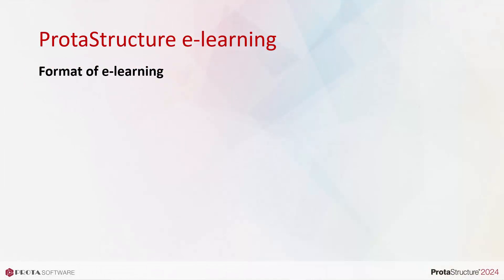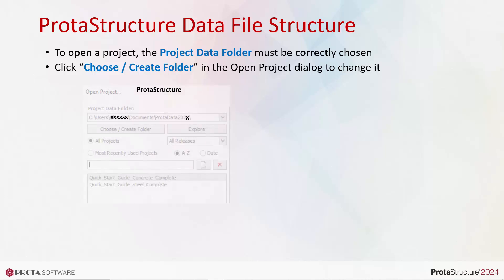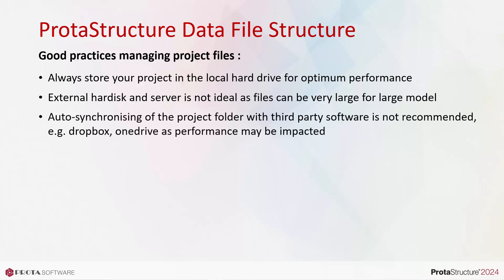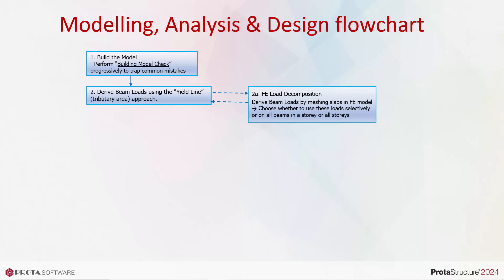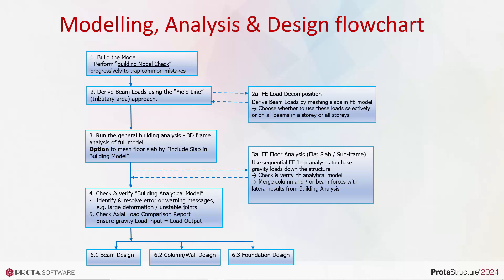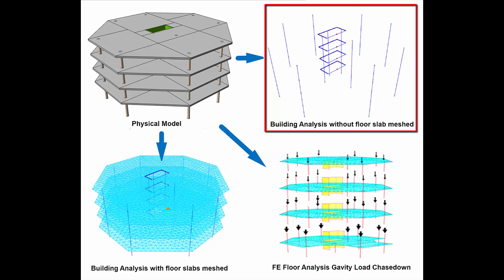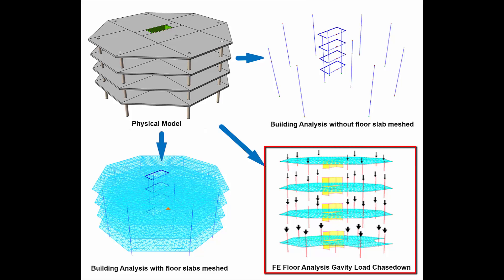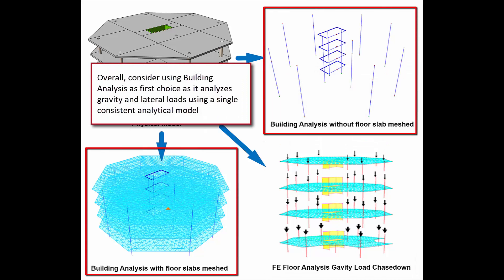1 Introduction, Data File Structure | Modeling, Analysis & Design Flowchart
This video provides you with a complete guide to the e-learning playlist. You will find helpful recommendations on how to take advantage of this playlist the best. Plus, you will find out how the project data gets stored in your computer and the flowchart of a complete project delivered with ProtaStructure Suite.